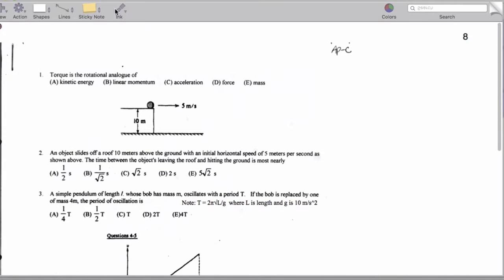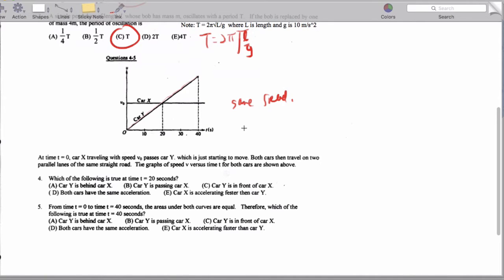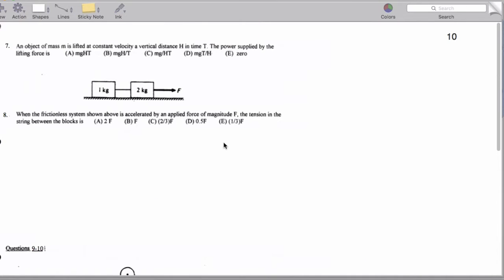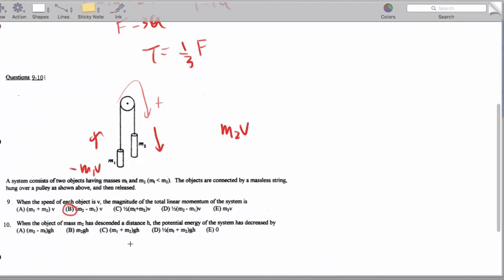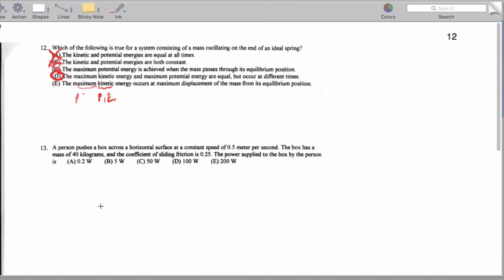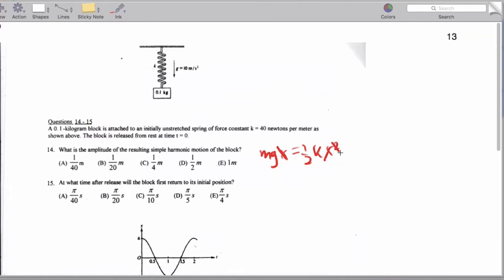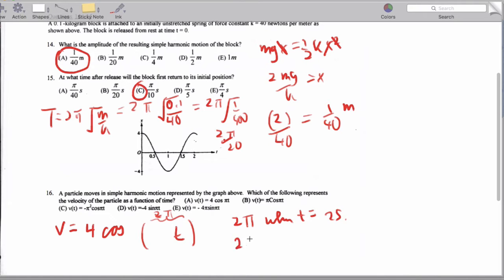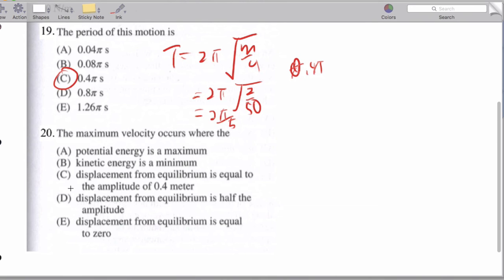AP MC Problems Practice